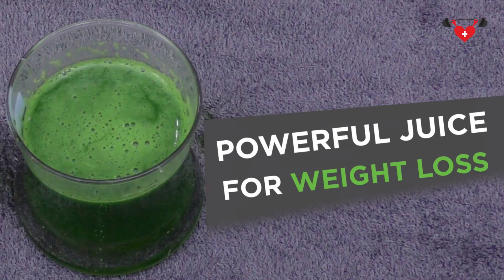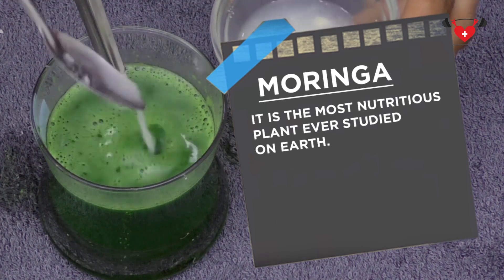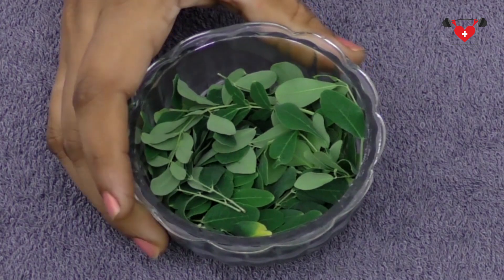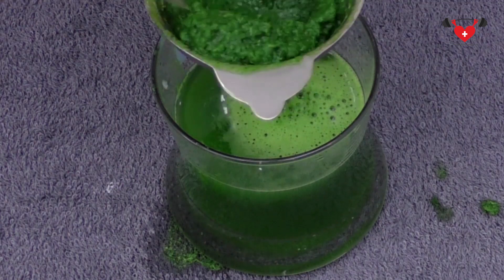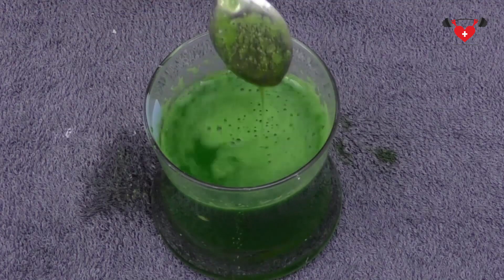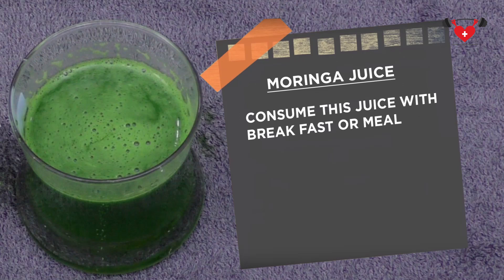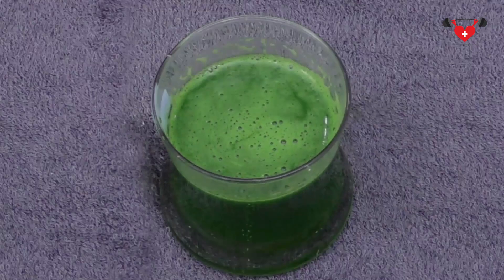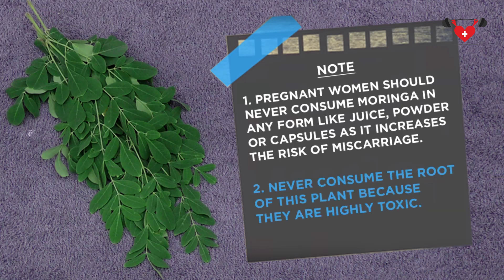BEST DRINK for WEIGHT LOSS | Great Home Remedy | Health and Strength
Moringa is a power house of minerals and vitamins like iron, zinc and calcium it is the most nutritious plant ever studied on earth. Moringa leaves, flowers , fruits and seeds are excellent source of healthy nutrients. Where as roots are the highly toxic please don’t consume the roots of the moringa.

This moringa juice is all in one remedy for weight loss, for good eye sight, make the bones healthier, reduces the BP, preventing and treating cancer, helps in healing the wounds, reduces headaches. Making this moringa this juice is simple and tasty too. Mainly it is not bitter.

Ingredients:-
⦁ Moringa leaves - ½ cup

Directions:-
⦁ Wash the moringa leaves and blend them by adding 1 cup of water.
⦁ Strain the juice into a bowl and add lemon juice and honey.
⦁ Stir the juice till the honey dissolves completely into it.
⦁ Now transfer the juice into the glass.
⦁ Consume this juice with break fast or meal but don’t consume on an empty stomach because moringa is strong herbal potent and natural laxative. so, it is better to avoid drinking moringa juice on an empty stomach.

Precautions:-
⦁ Pregnant women should never consume moringa in any form like juice, powder or capsules as it increases the risk of miscarriage.
⦁ Never consume the root of this plant because they are higly toxic.